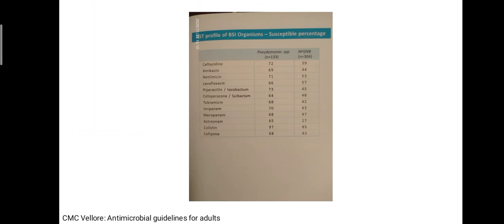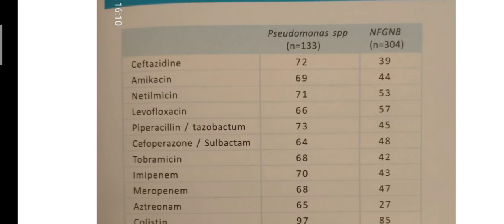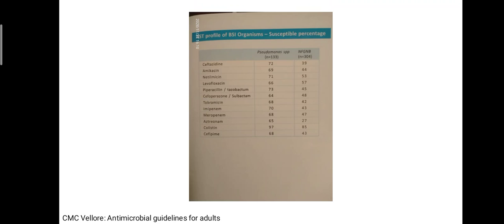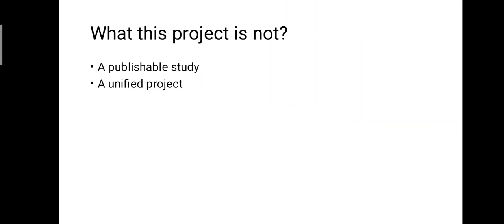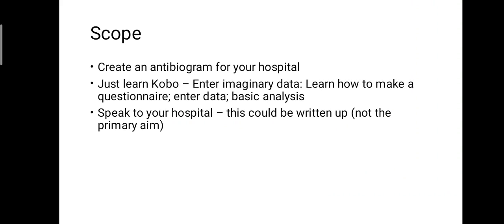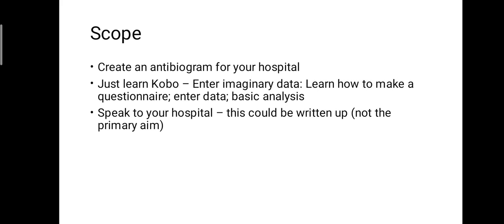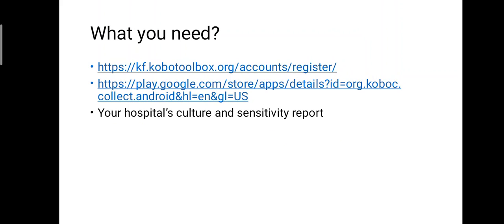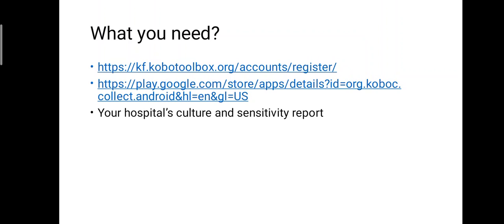Introduction: Kobo Antibiogram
This is an introductory video for the Project: Kobo Antibiogram